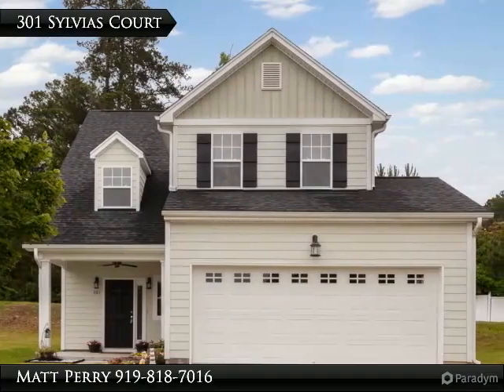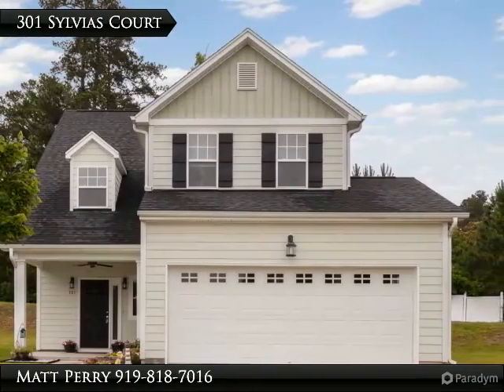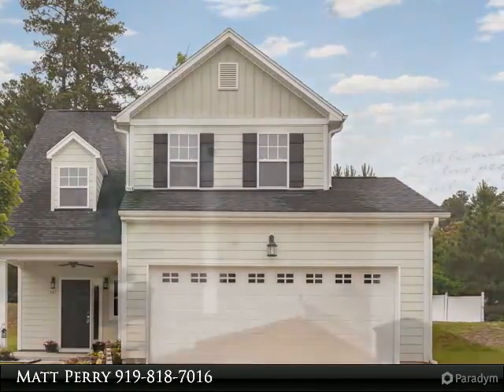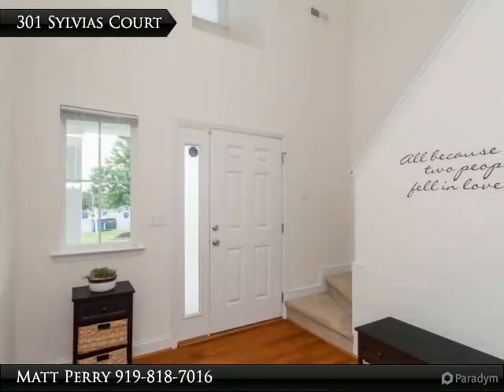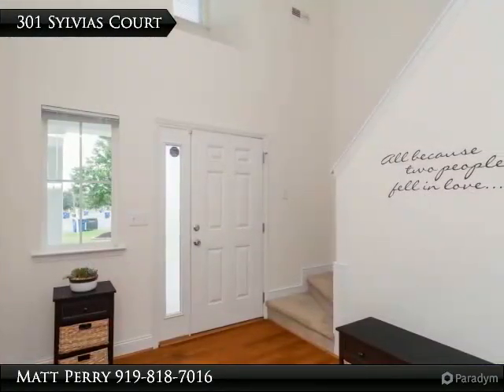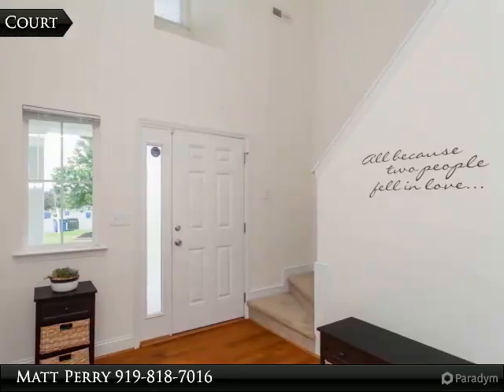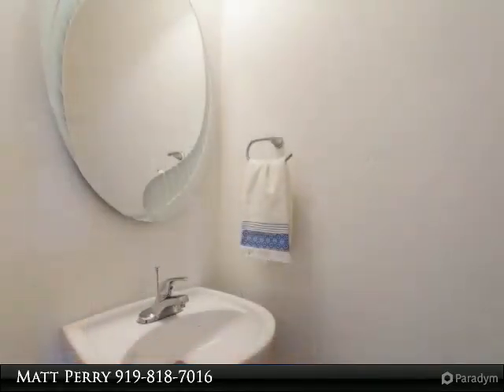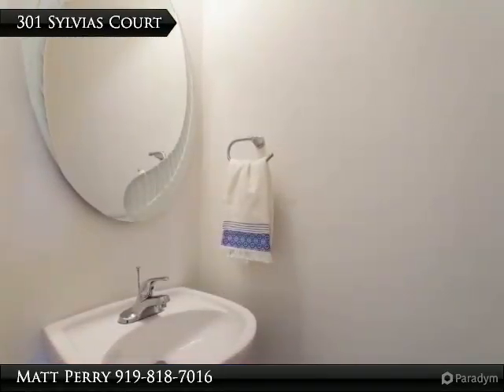301 Sylvias Ct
Well maintained, 2 car garage home with a private backyard in a quiet cul-de-sac. 1st floor is spacious with an open floor plan that is great for entertaining. The kitchen and dining room combination features laminate flooring, stainless steel appliances, pantry, and garage entry. Second floor master bedroom includes vaulted ceiling, neutral paint, full bath with his and her sinks and walk in closest. 2 additional bedrooms upstairs with shared full hall bath. Swimming pool community convenient to Brier Creek shopping.

Presented By:
Matt Perry, Keller Williams Preferred